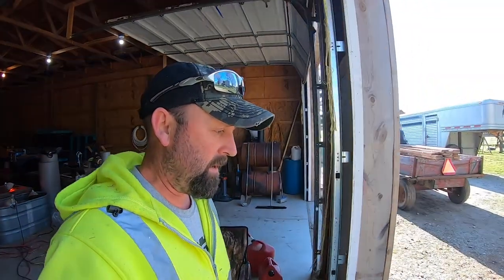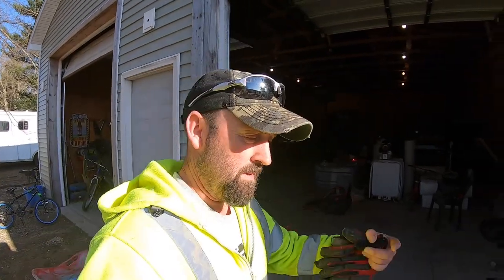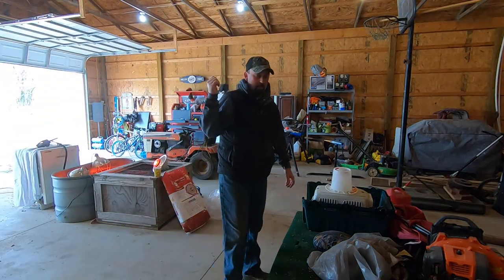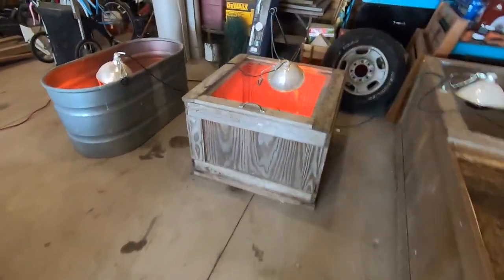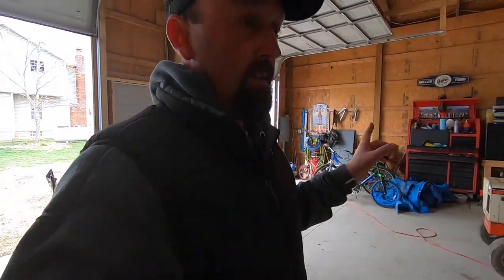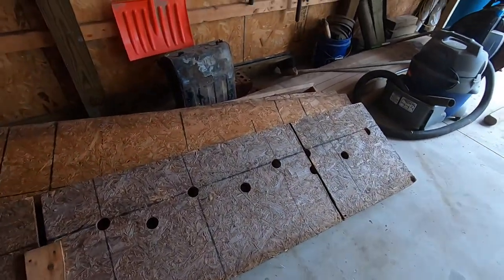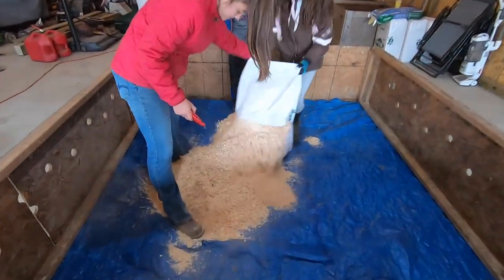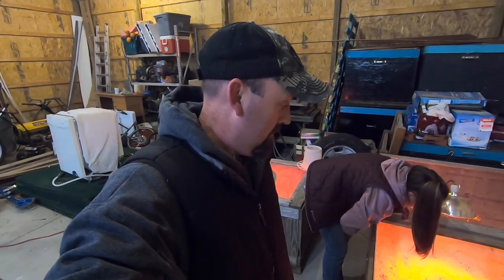GETTING READY FOR BABY TURKEYS AND CHICKS!!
In this video we get the garage ready for the baby turkeys. We have to re arange a few things in the garage and build the chicken brooder.